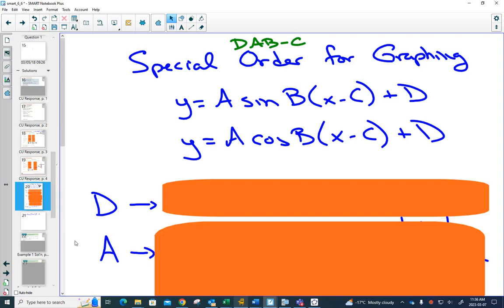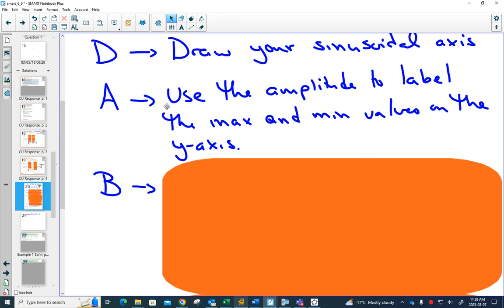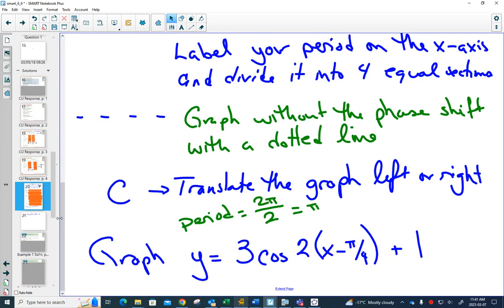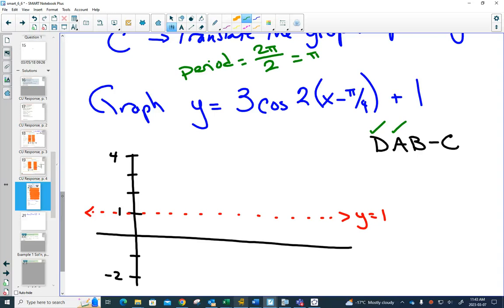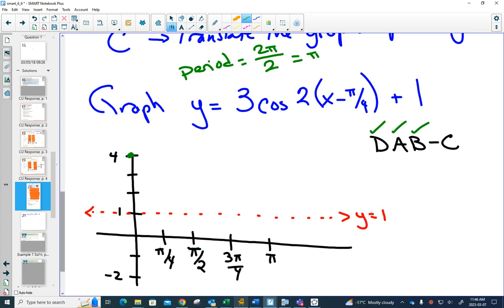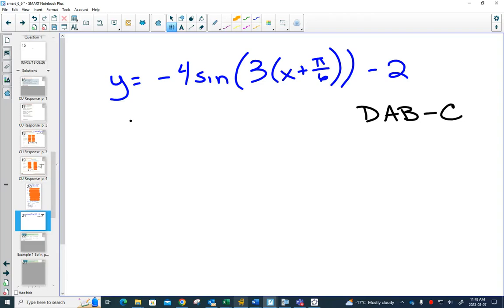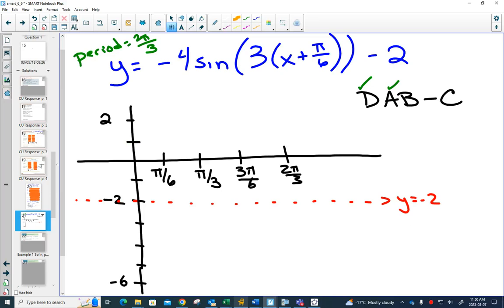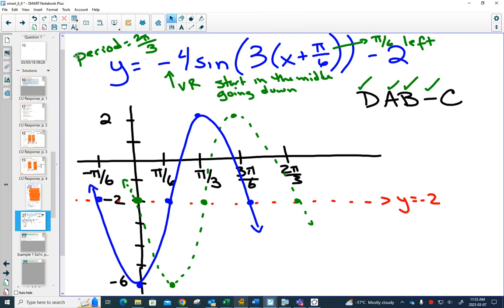40SP P3 6 6 DAB C